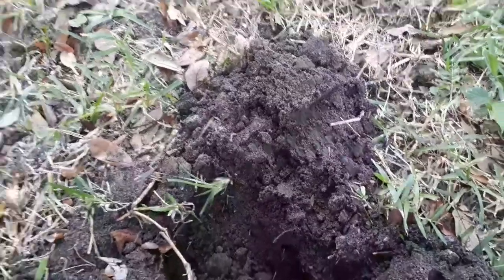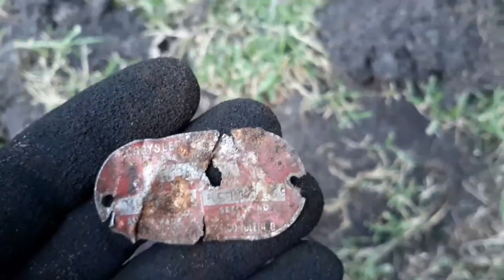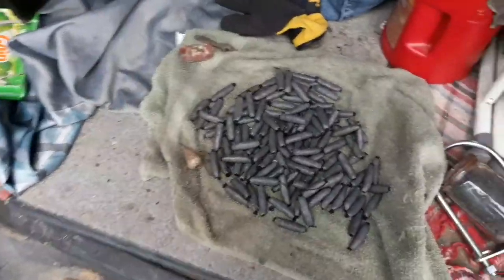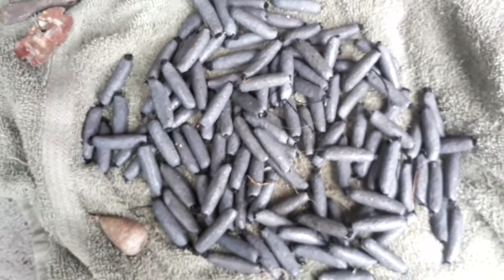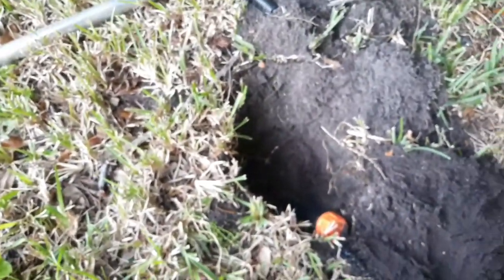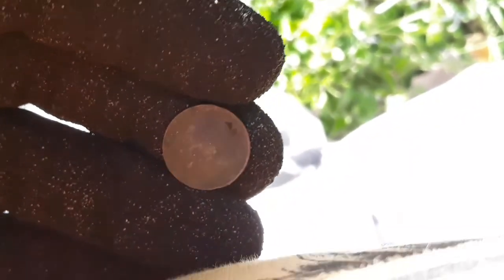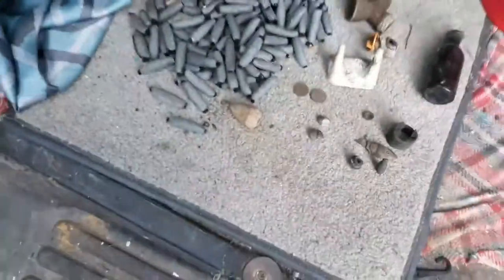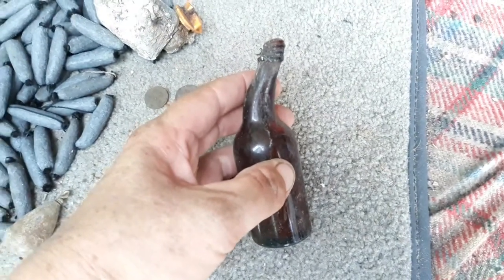Underrated Treasue Horde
can you guess how many weights? Top 2 closest will receive one of my New (soon to be released KCMD bumper stickers)